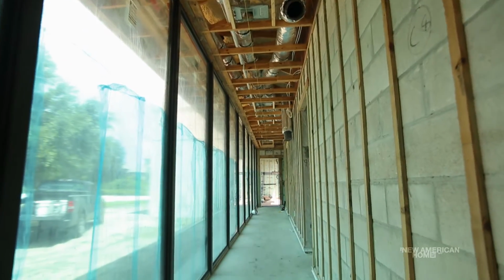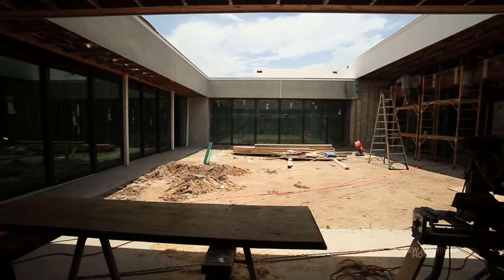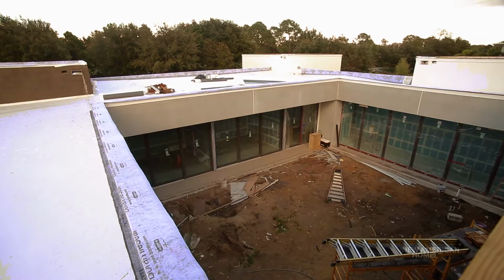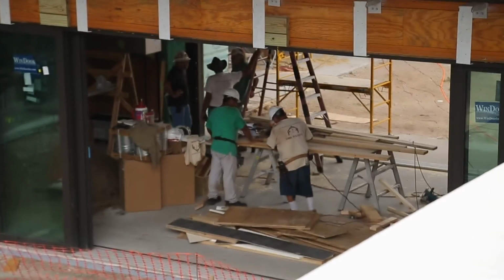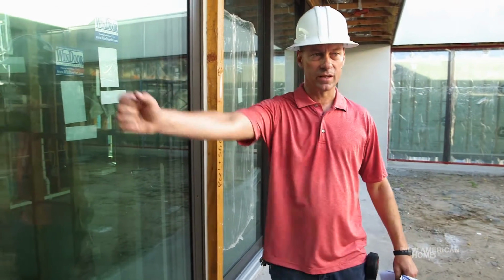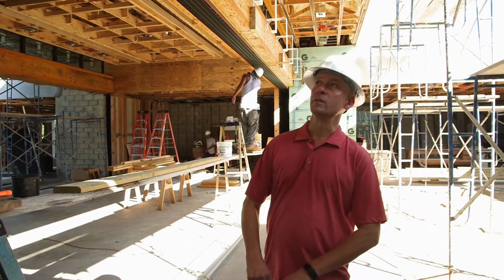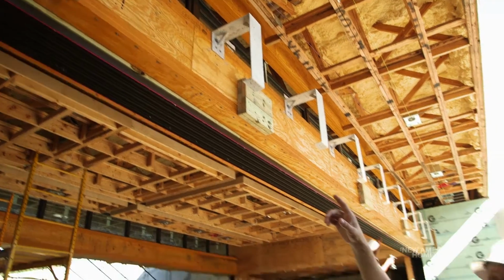The 2017 New American Home - Phase 3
Many of the innovative products in the home have never before been implemented. This occasionally requires some additional on-site ingenuity during installation.